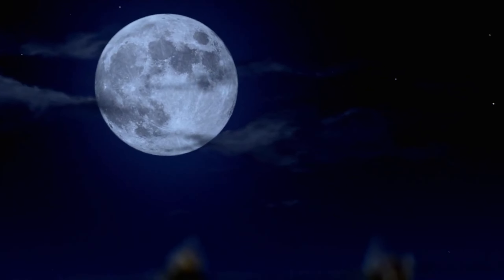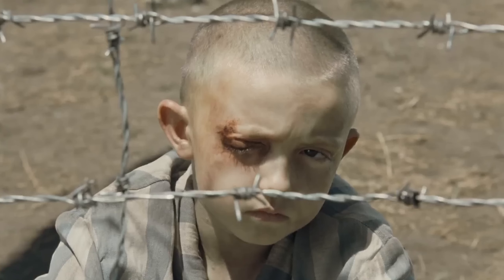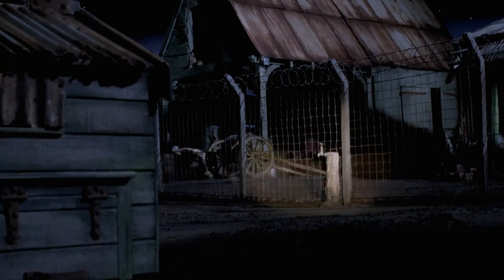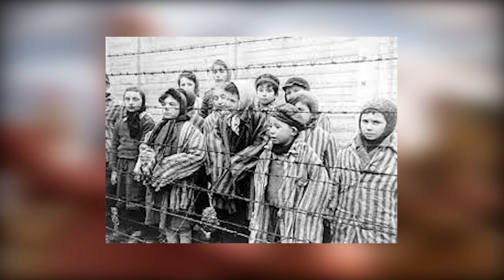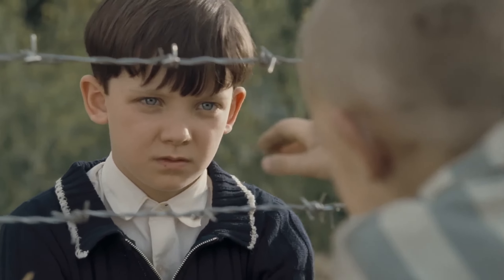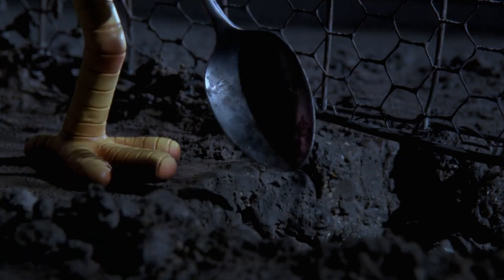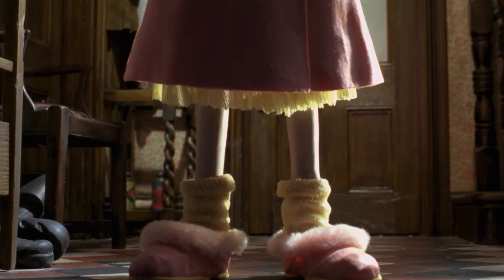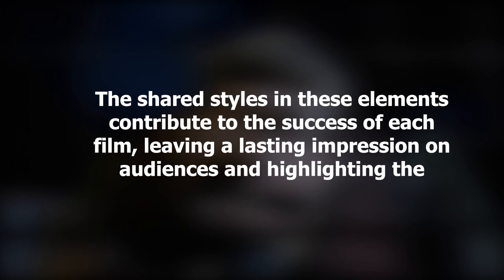Chicken Run is actually a holocaust movie???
The boy in the striped pajamas and Chicken run are more connected than you may think...